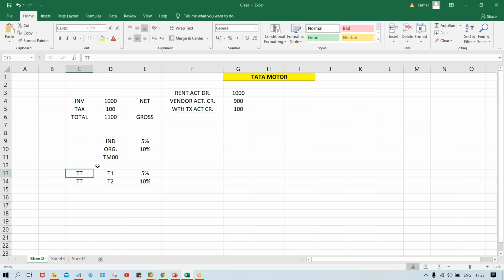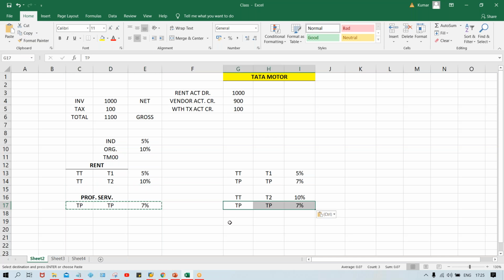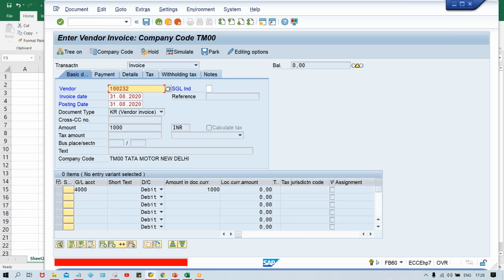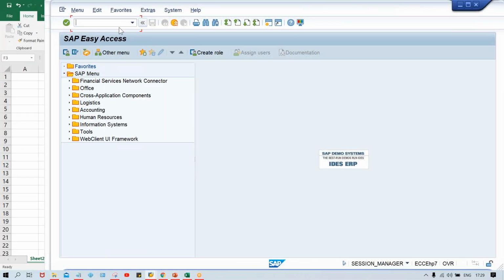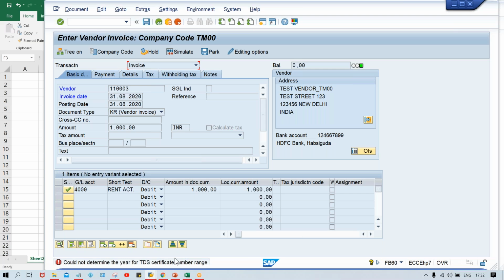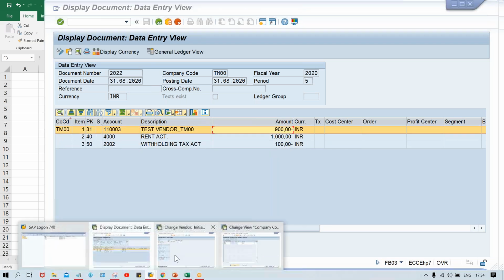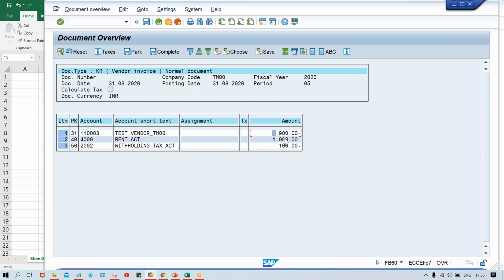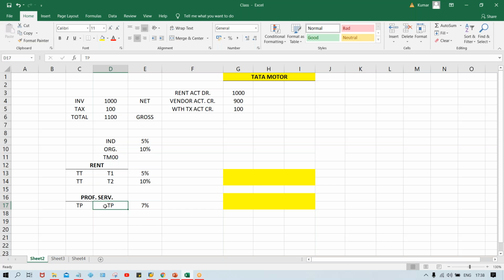SAP FICO Withholding Tax_End User Transaction Posting // TDS in SAP FICO // Call @ +91 7416797921